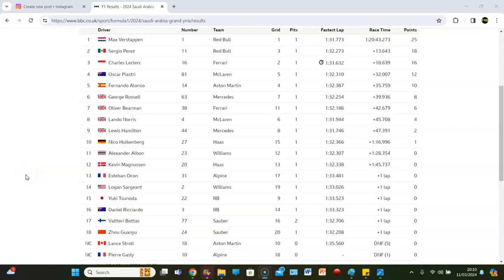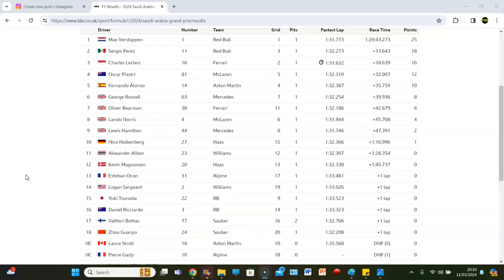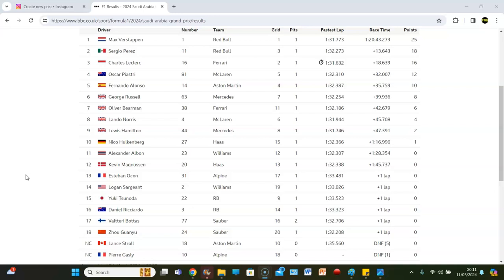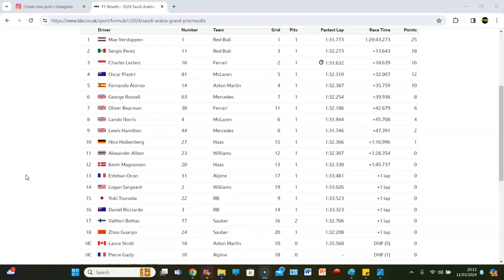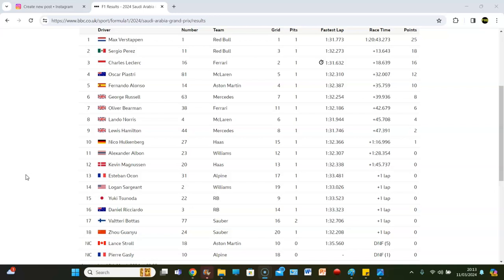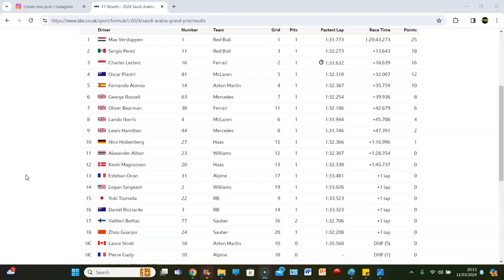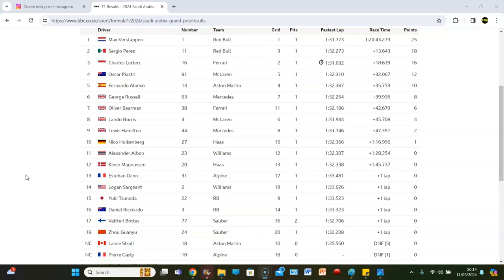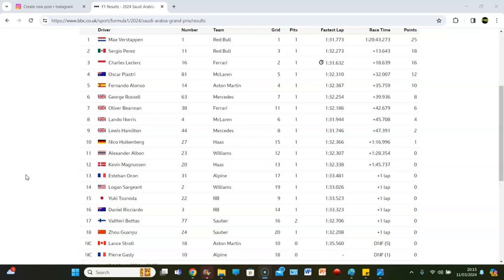F1 2024 SAUDI ARABIAN GRAND PRIX REVIEW